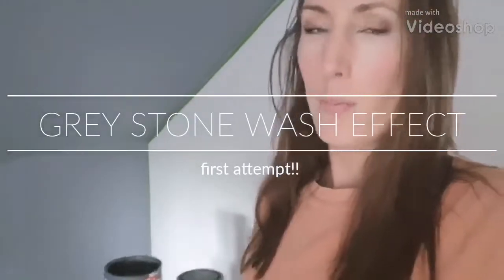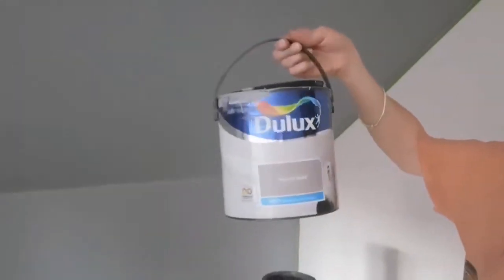Grey Stone wash effect wall - background for blossom tree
First attempt at doing a grey wash on the wall to create a background for a blossom tree. Trying to achieve a stone, concrete painted effect. Watch my part 2 video to see the finished wall.
I used Dulux natural slate for the first coat then mixed in a darker grey and lots of water to make the paint runny for the wash.

I'm posting photos on my Instagram account @homesweethomegal if you want to see how it turned out.